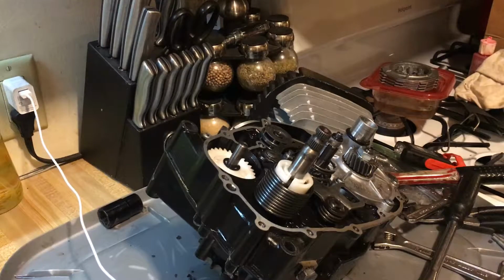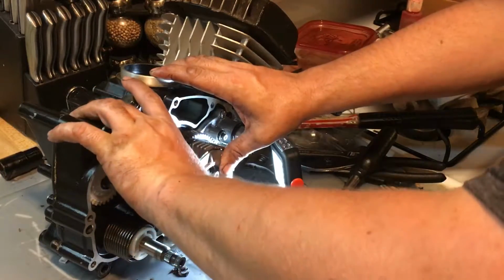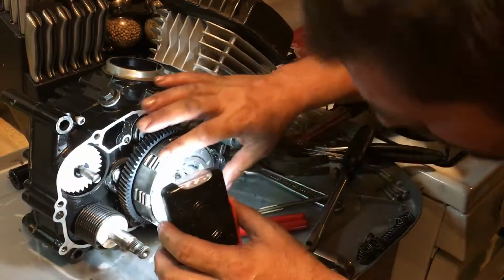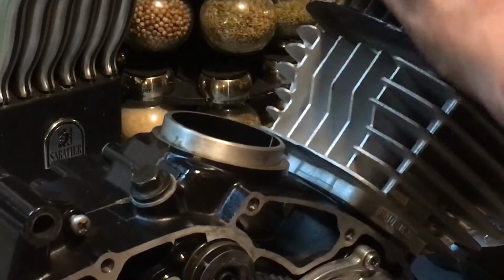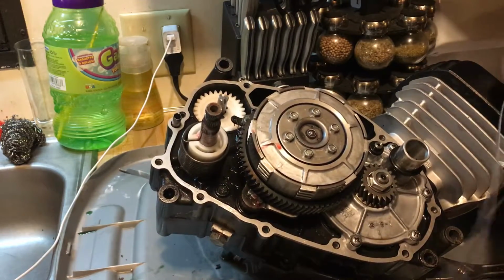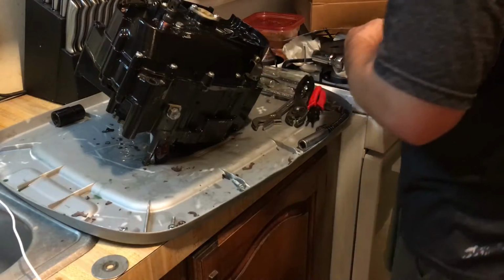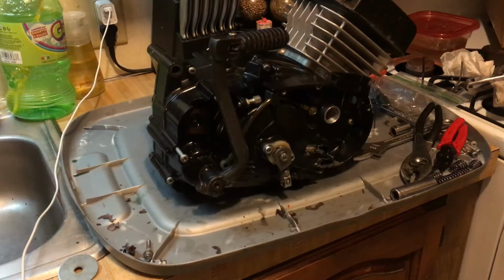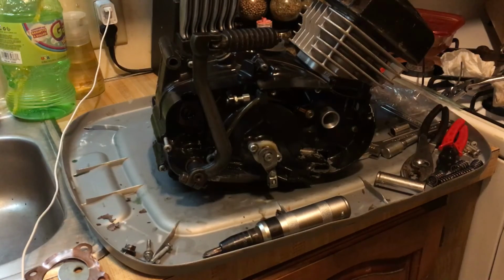KE100 / KE102 Barnett clutch part 2 E8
this video show how to install a Barnett complete clutch kit and shows location of crank seals tips and trick